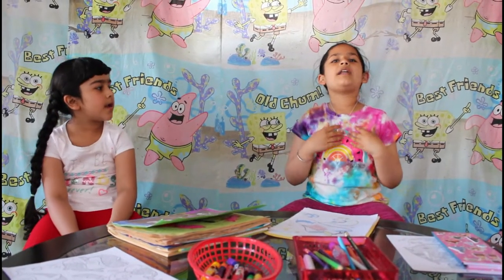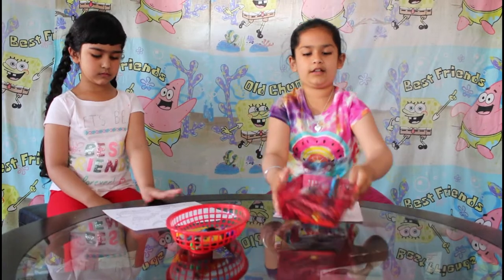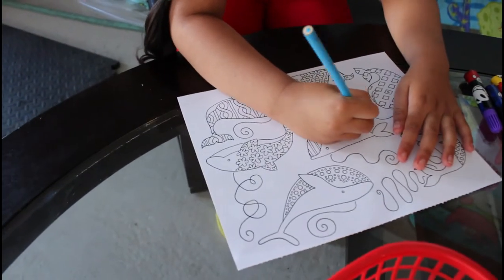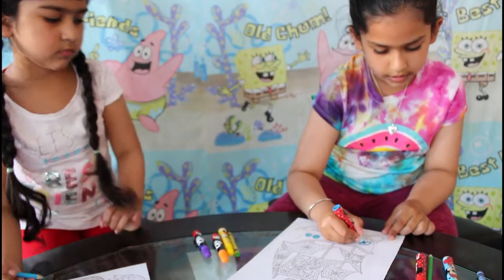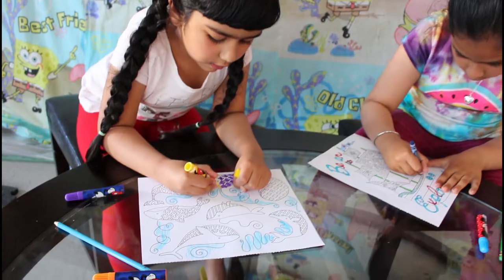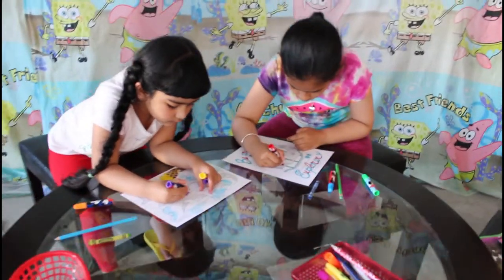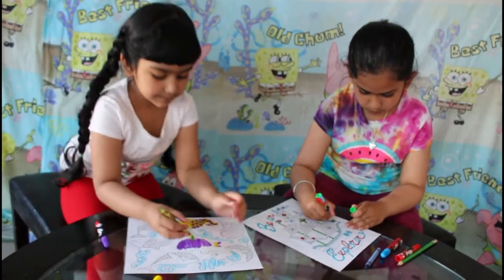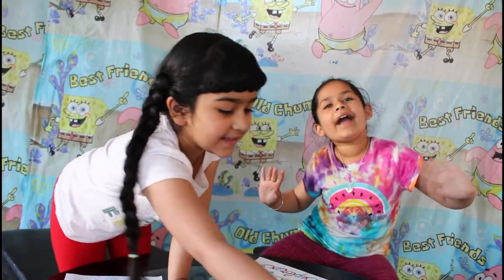Drawing || Whales and Boat || Amanat & Manroop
Amanat and Manroop with their Paintings ,which they colored and draw at school and home.